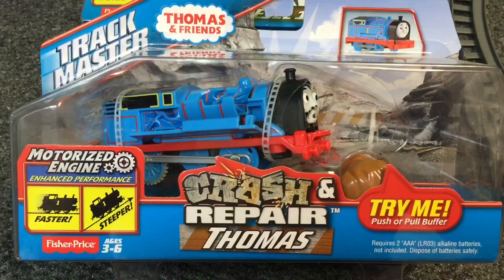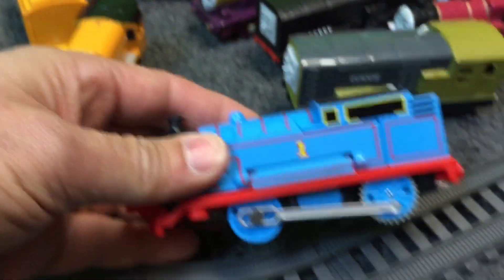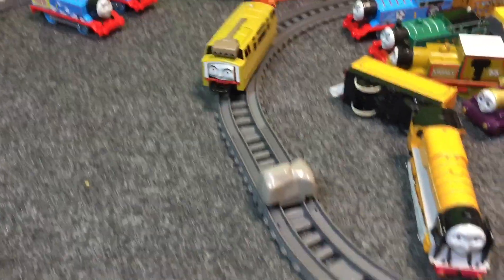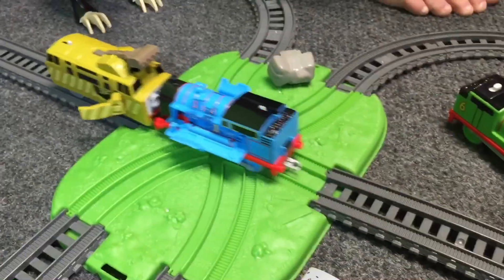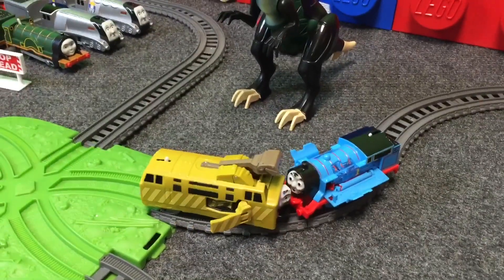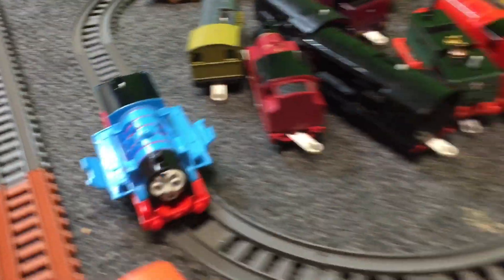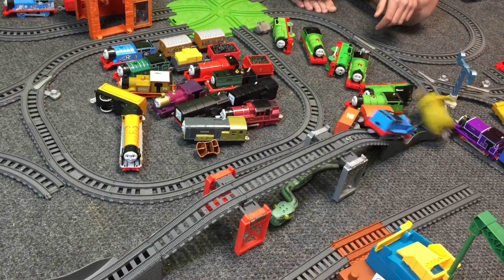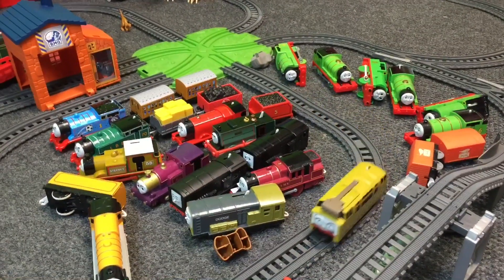Crash & Repair Thomas the Tank Engine vs Diesel 10 Track Master Trains Testing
Crash & Repair Thomas the Tank Engine vs Diesel 10 Track Master Trains - Fisher Price Toy Train sets